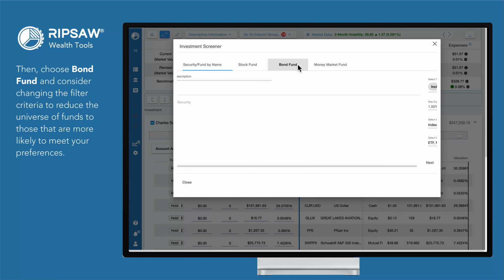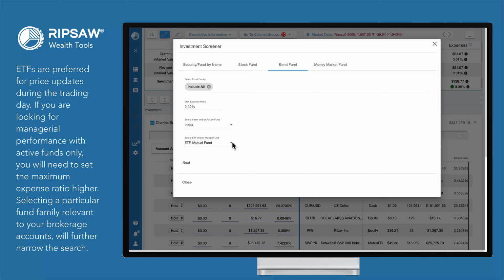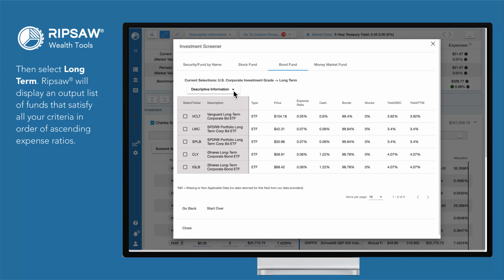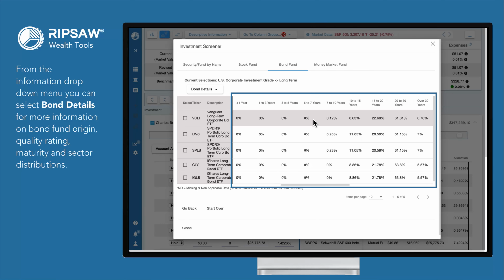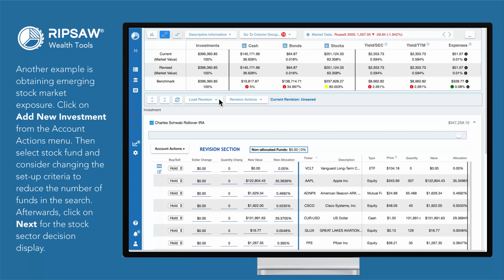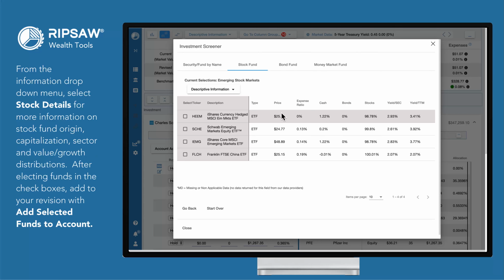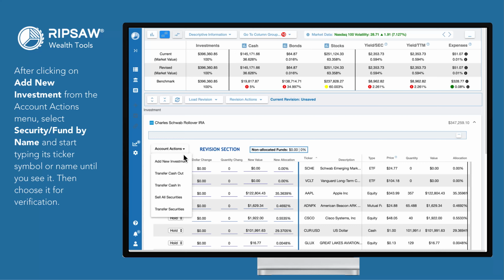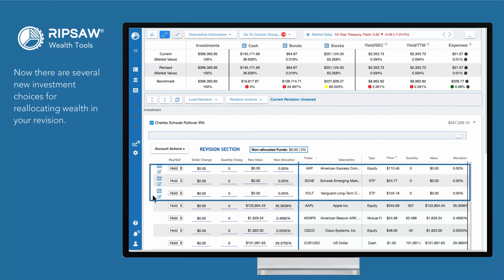Using the Ripsaw® Investment Screener for Your Portfolio Management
The Ripsaw® Investment screener is designed to be an efficient search process for identifying investments with specific risk exposures. Learn how to leverage this wealth tool. Learn more about Ripsaw's investment wealth management tool